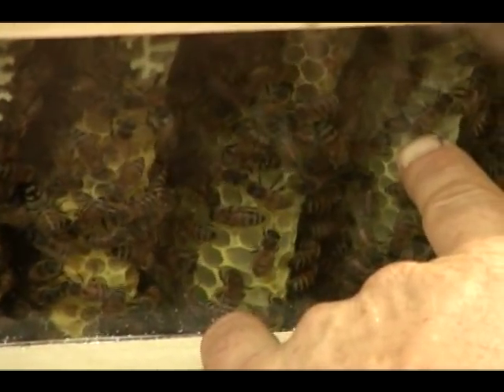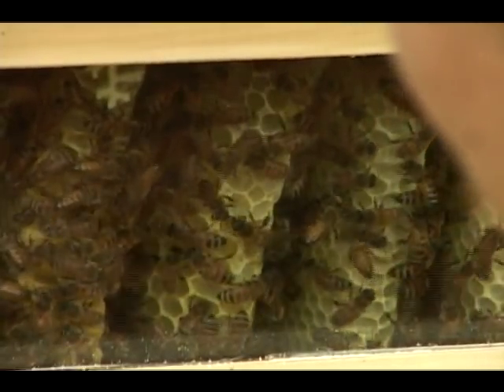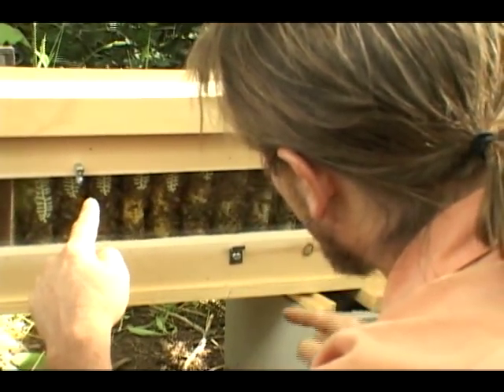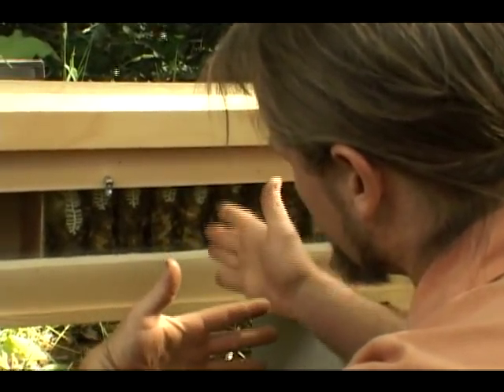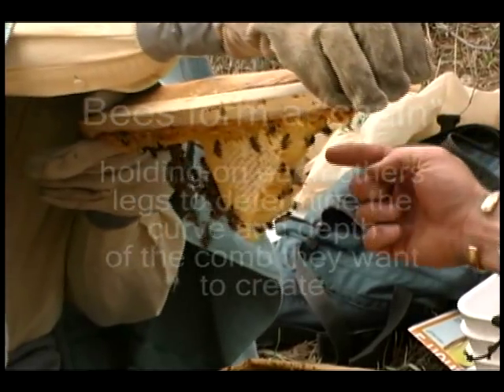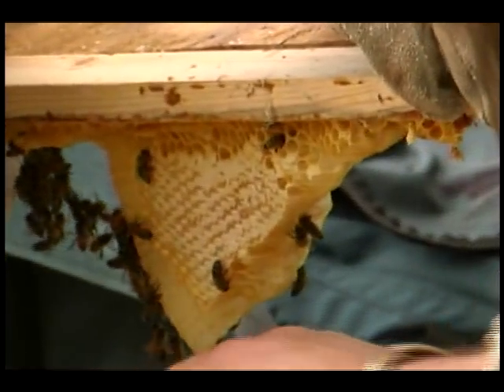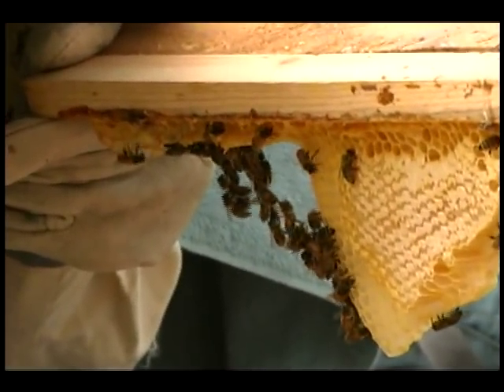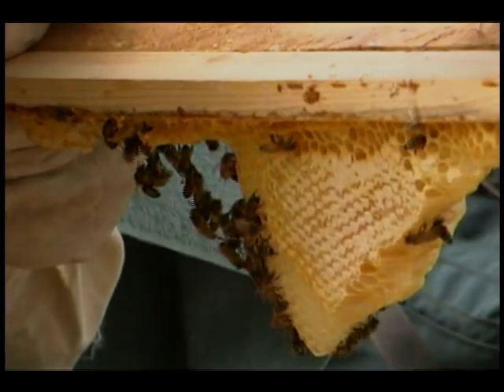Bees Form Chain Top Bar Hive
Honeybees form a "chain" by hanging on each others feet . This is how they calculate the shape of the honeycomb they will draw out in a top bar hive.